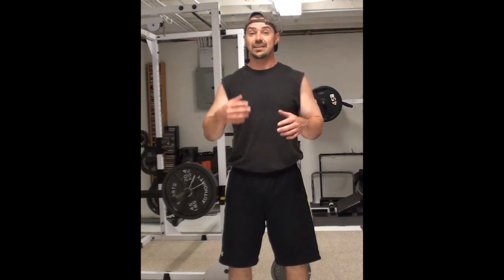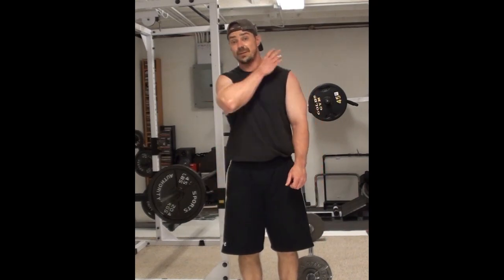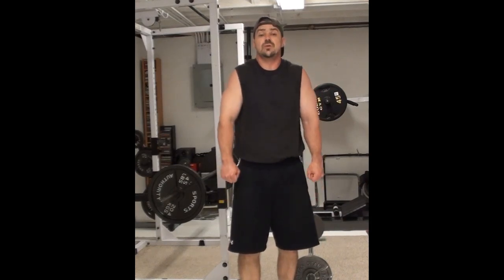How to Bring Up a Weak Bodypart Without Cutting Volume on Other Bodyparts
If you have a weak or undeveloped muscle(s) that you want to improve but don't want to sacrifice development in your OTHER muscles to bring it up, I've got just what you need...

This Primary/Secondary exercise version of my Time-Volume Training protocol is an excellent way to specialize on a particular muscle...without really specializing on it.

Sounds weird, I know, but essentially you'll be putting some very targeted training volume onto one target muscle group without having to reduce training volume for everything else...so you'll specialize without compromising workload on any other bodypart.

Time-Volume Training is one of my favorite muscle-building and/or fat-loss training techniques. It allows you to get a great training effect while using a very moderate weight, due to the sheer amount of volume you're putting on the target muscles in a short period of time.

If you'd like a full rundown on how Time-Volume Training works, you can read more about it here.

Essentially, you take a set block of time (e.g. 15 minutes), take a weight you can do 10 to 15 reps with, then start by performing 3 rep sets. Take 10 seconds rest between sets. When you can no longer get 3 good reps, increase the rest to 20 seconds and continue with 3 rep sets.

If you again get to the point where you can't do 3 reps, then increase rest to 20 seconds...then 30 seconds...etc.

THIS form of Time-Volume Training is actually going to use TWO exercises...and these exercises share one muscle group (in this case, the focus will be on the trapezius muscles).

The first exercise is the Standing or Seated Military Press or Dumbbell Shoulder Press. This works the deltoids as the primary movers with the traps being activated as stabilizers/secondary muscles.

Start by doing 3 reps of the press.

Rest 10 seconds then go to Barbell or Dumbbell Shrugs. This exercise works the traps as PRIMARY movers.

Perform 3 reps of this (and be sure to use a powerful, explosive movement...the traps respond best to this type of movement as they primarily consist of fast-twitch fibers).

Rest 10 seconds then go back to shoulder press for 3 reps...then back to to shrugs for 3 reps...and repeat.

Keep going in this alternating pattern until the time is up. I used a 10 minute block of time when I did this training for the video demo, but you can use whatever you want...shorter or longer.

Most likely the exercise you'll hit the wall on the 3 reps will be the shoulder press. When you get to this point, I would suggest taking 20 seconds rest between the shrugs and the shoulder press but keeping to the 10 seconds rest between the shoulder press and the shrugs.

Now, if you're not interested in focusing on traps, you can also use this type of pattern with other bodyparts. Here are some combinations for other bodyparts.

- Back/Lats - Chin-Ups and Deadlifts

- Chest - Bench Press and Pullovers

- Quads - Barbell Front Squats and Dumbbell Lunges (use a long stride to shift the focus to the glutes and hams, making the quads a "secondary-ish" mover of the exercise)

- Hamstrings - Stiff-Legged Deadlifts and Dumbbell Lunges (use a closer stance to shift the focus to the quads, making the hamstrings more "secondary-ish movers)

- Deltoids - Shoulder Press and Bench Press (front delt focus), Shoulder Press and Wide-Grip Pull-Ups (rear delt focus), and side delts would be best worked as a Compound/Isolation pattern doing Shoulder Press and Lateral Raises

- Biceps - Barbell Curls and Chin-Ups/Pulldowns

- Triceps - Pushdowns and Bench Press (not close grip, as that makes the triceps primary movers)

- Calves - Standing Calf Raises and DEEP Squats (coming out of the bottom of a deep squat puts very effective workload on the calves due to the stretch). You can also alternate Standing and Seated Calf Raises if deep squats aren't going to work for you).

Put this style of training to work on your weak bodyparts and you'll see big jumps in development and size without setting yourself back on any other area of your body!

Build human forklift strength with the powerful "Single Rep Cluster" method...